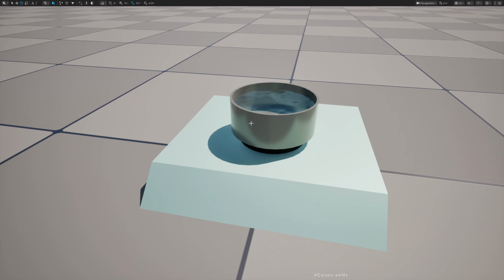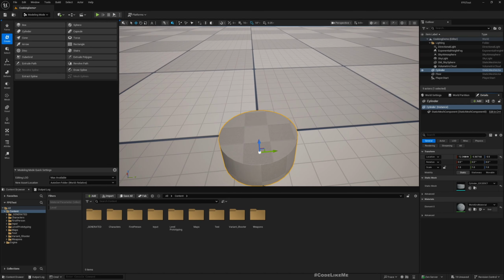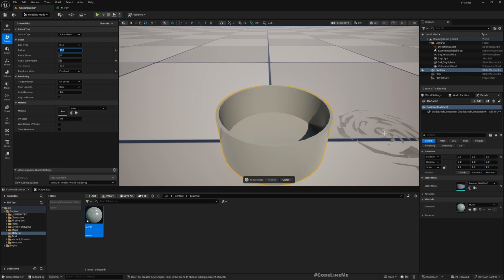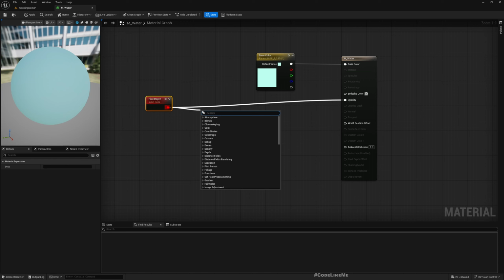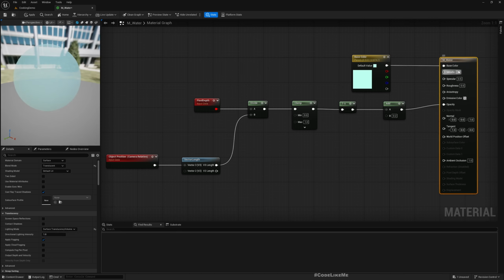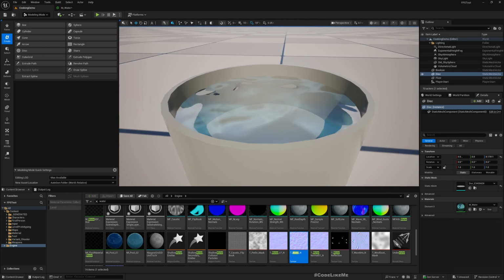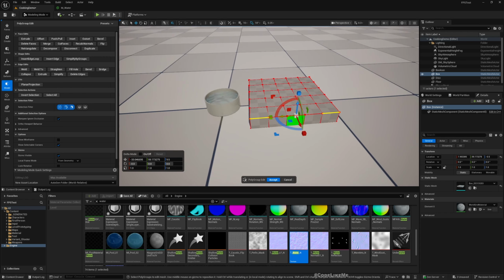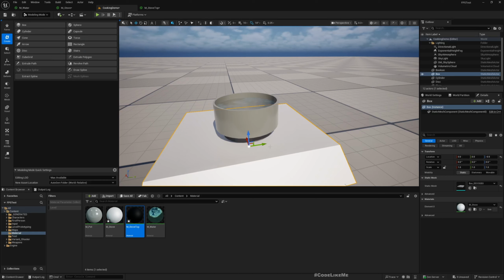Unreal Engine 5 Cooking Game Tutorial - Part 1 - Setup Water Pot and Stove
Today I am going to start working on a cooking game  in unreal engine. Here, the first step would be to create a pot, fill it with water and place it on a stove.  Here we will use unreal modeling system to create a simple pot and a stove model and create a material to represent water on the pot.